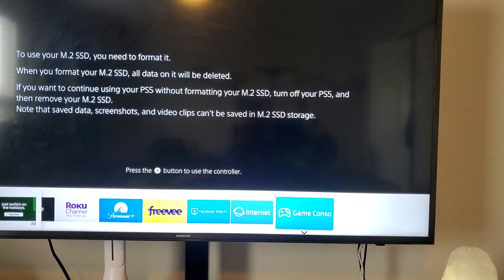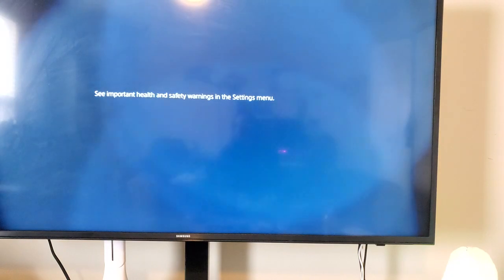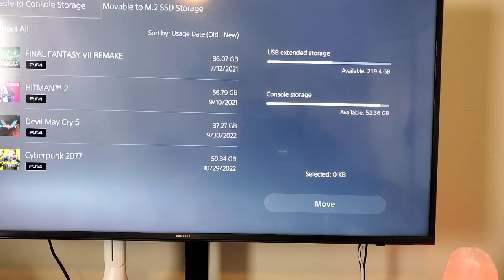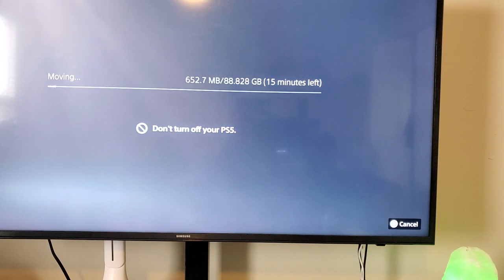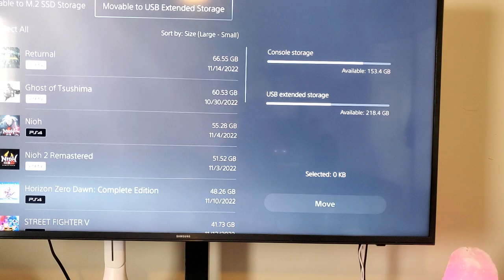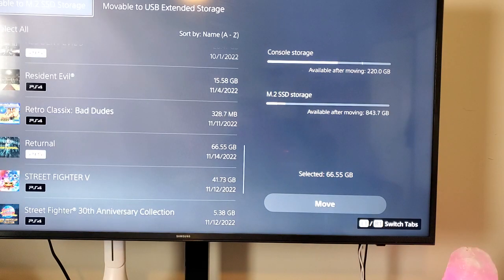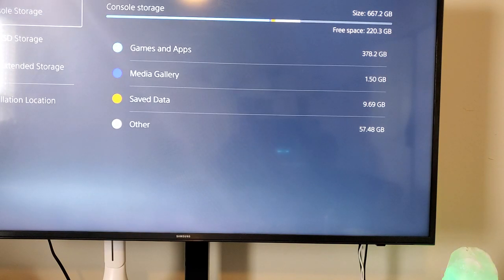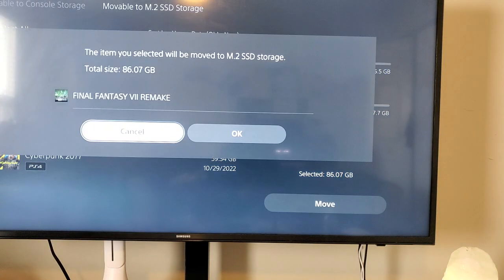How To Format M2 SSD SN770 In PS5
In this video, we'll show you how to set up an M2 SSD in your PlayStation 5. This will help to get you more storage from the base 825GB Console Storage the PS5 provides.

Upgrading your PlayStation 5 to an M2 SSD is a great way to add storage to your PS5. We'll show you how to format the SSD to get ready for the PS5!

The drive tested at 5173mbps a little under the 5500mbps Sony recommends. So far in my testing the drive has worked great for playing games and transferring them over to the drive.

WD_BLACK 1TB SN770

PlayStation PS5 Console – God of War Ragnarök Bundle
PS5 Console- Horizon Forbidden West Bundle

Other Recommended SSDs:

WD_BLACK 1TB SN850
Samsung 980 PRO 1TB
SABRENT 1TB Rocket 4 Plus
Seagate FireCuda 530 1TB